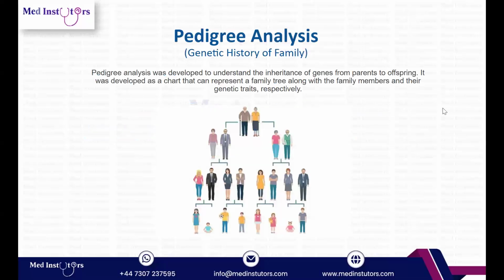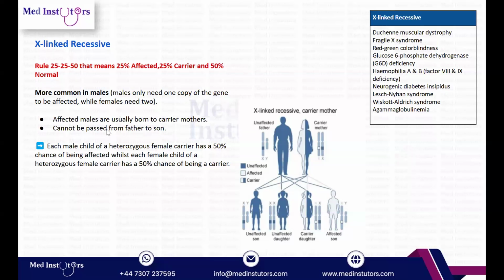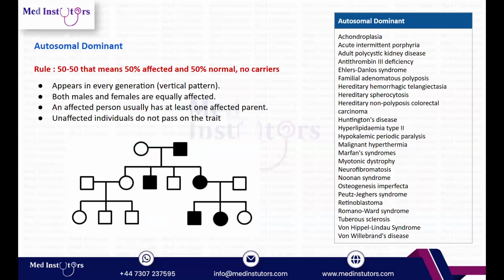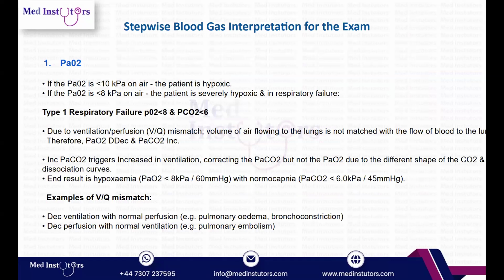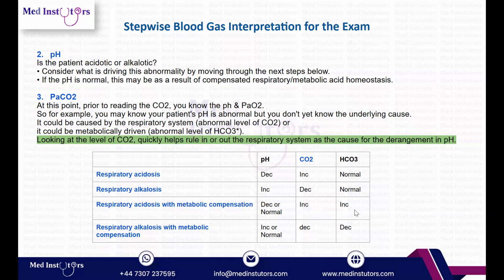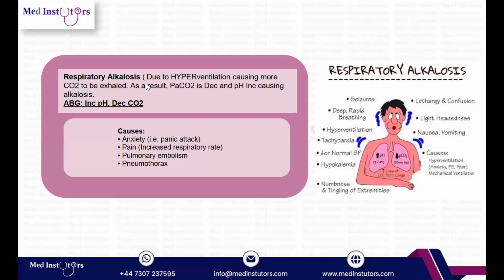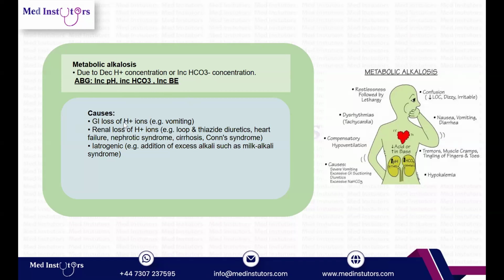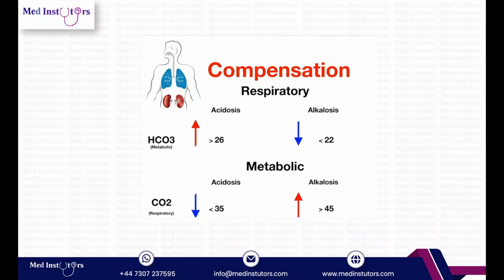Biochemistry & Genetics: In-Depth Session on Acid-Base Balance, Vitamins, and Pedigree Analysis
Essential Biochemistry & Genetics: In-Depth Session on Acid-Base Balance, Vitamins, and Pedigree Analysis With Dr. Sumbal

Facebook: like our page/ med instutors
YouTube: watch our recorded lectures / med instutors